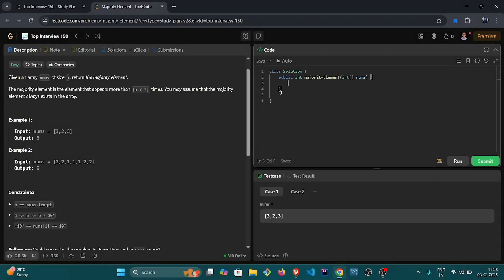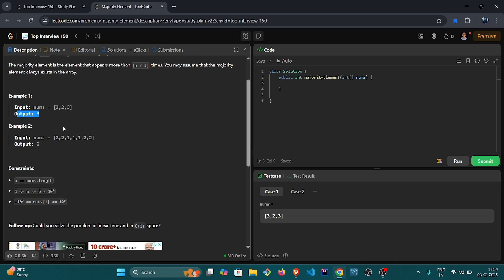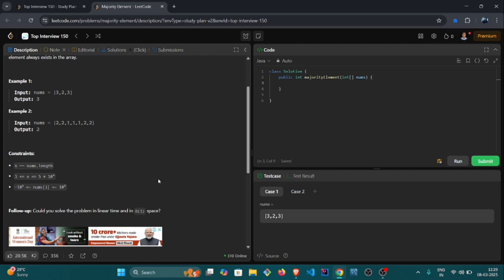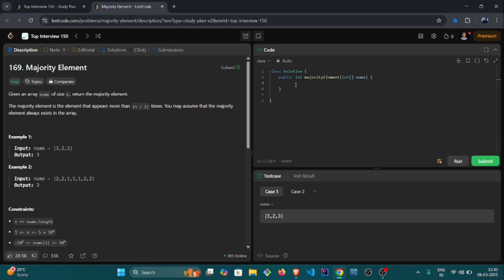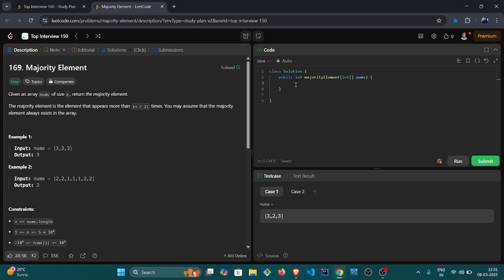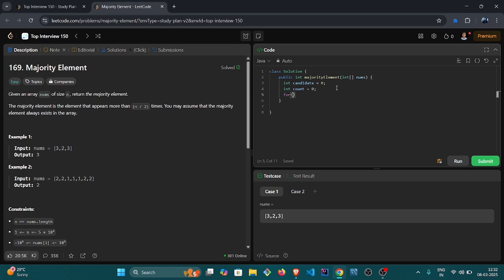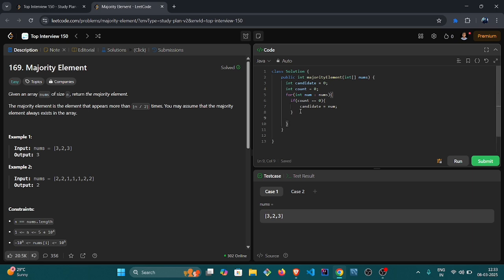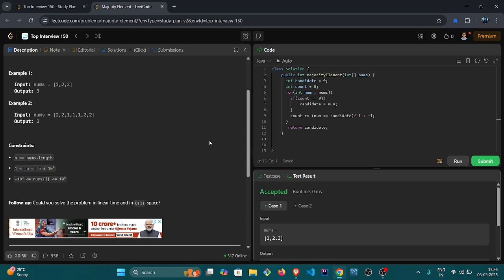Majority Element | LeetCode 169 | Best Explanation with Java Code & Intuition!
🚀 In this video, we solve the "Majority Element" problem from LeetCode (Problem #169) in the most efficient way!
📌 Topics Covered:
✔️ Problem Explanation with Examples
✔️ Sorting Approach (O(n log n))
✔️ HashMap Approach (O(n) Time, O(n) Space)
✔️ Boyer-Moore Voting Algorithm – Best Approach (O(n) Time, O(1) Space)

🎯 Boyer-Moore Voting Algorithm is the most optimized solution for this problem and is frequently asked in coding interviews!